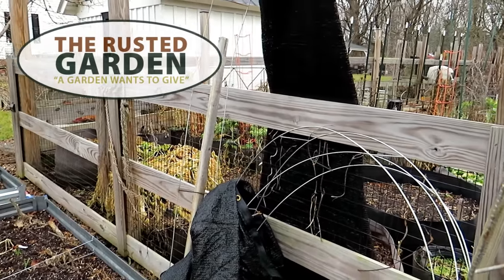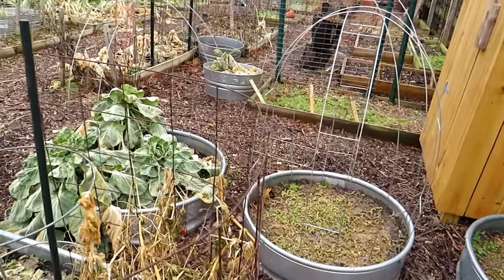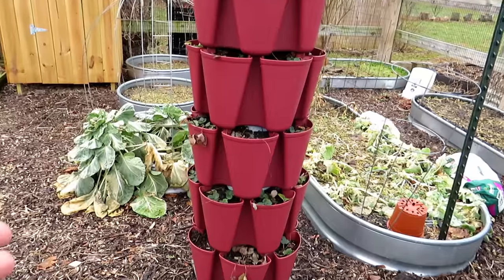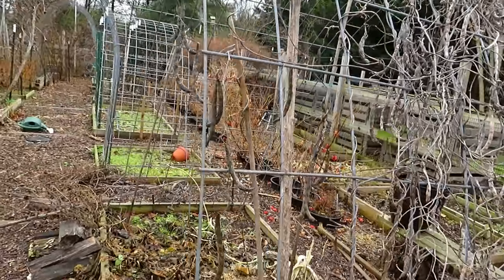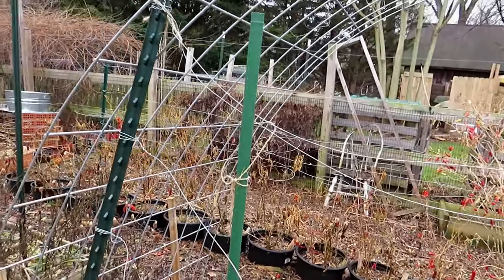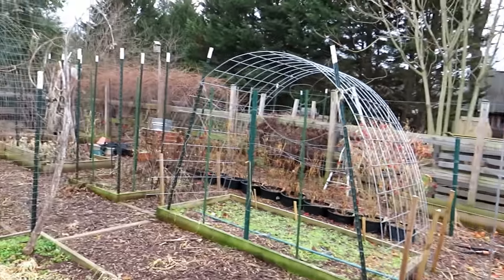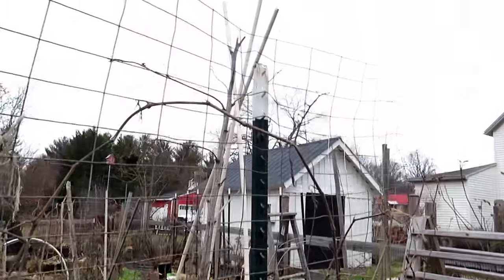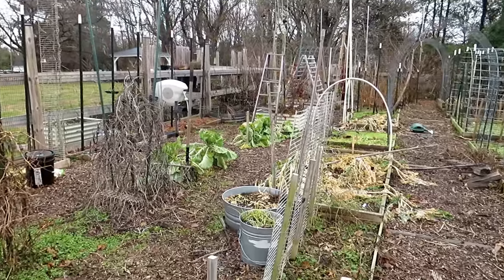Trellising Designs for Any Garden: How to Grow Vertically, Extend Growing Seasons & Protect Plants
Here are a dozen trellising designs to grow crops vertically. But did you know trellises can also be used to extend growing seasons and protect plants from shutting down during the heat of summer?

How to Use Alfalfa Pellets & Filling Garden Beds on a Budget - Refreshing Your Beds in January

Earn 15% and become a TRG Affilate for our seed & garden shop. Some people are using it for their social media followings and some people are using it for a fund raiser for schools and sport teams.